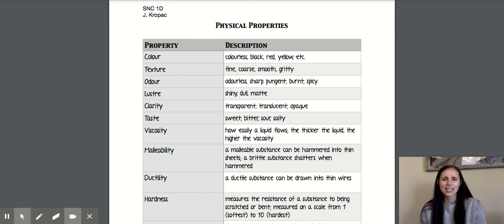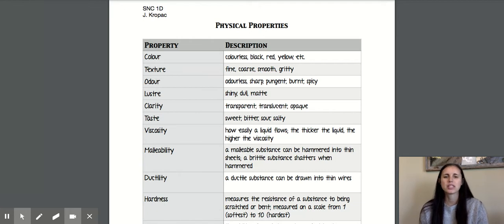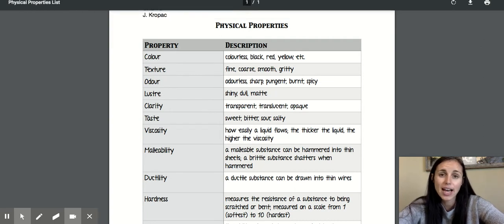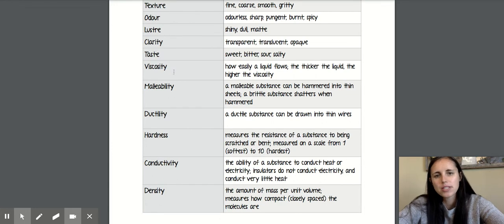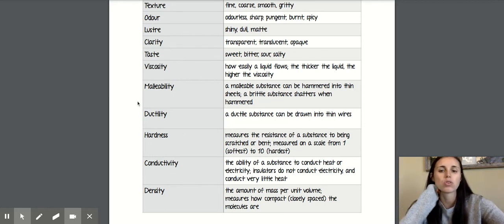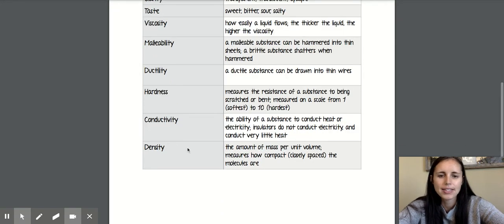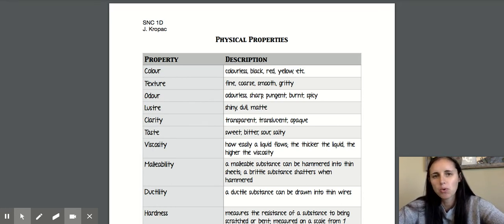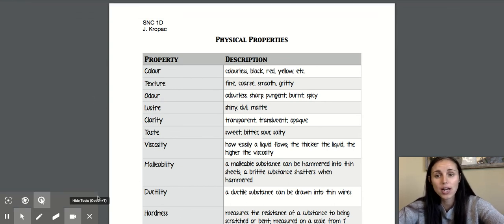SNC 1D Chemical/ Physical Properties List